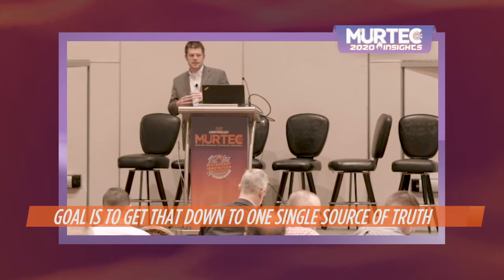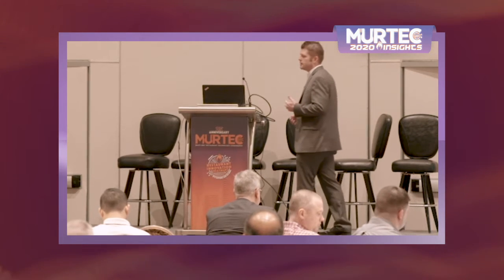Integration Phase 2: Find the Connections & Gaps in Your Tech Stack from MURTEC 2020 segment 7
Unraveling the how in integrations. When is an open API not an open API? Attendees will learn how to create a robust and effective integration roadmap to make sure that tech stacks are fully enabled and that tech teams and on-the-ground managers are empowered to be flexible and operational. Josh Thurmer, Director of IT, explains how Cousins Subs has standardized its infrastructure across the franchise. From MURTEC 2020